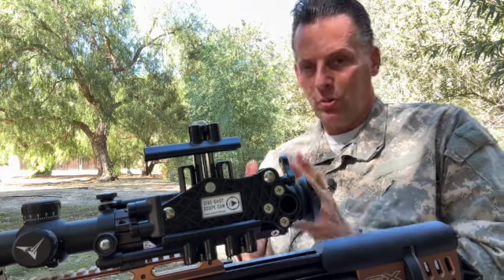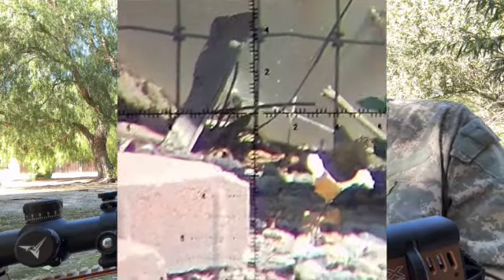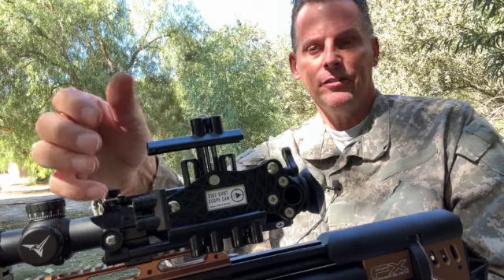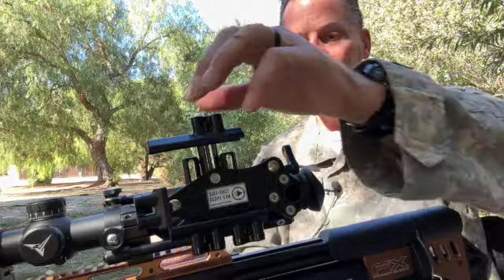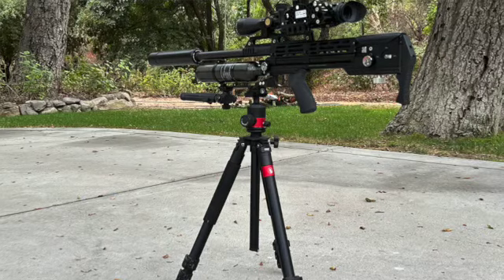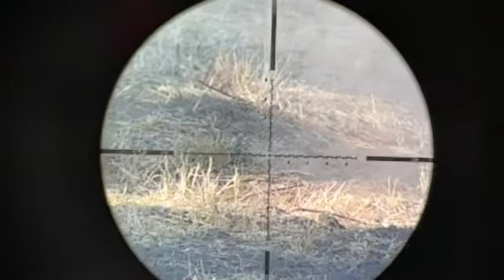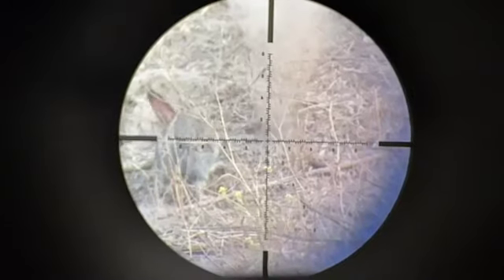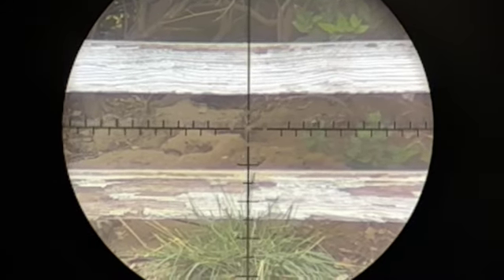Small Animal Pest Removal (Obliteration)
101 Ground Squirrels (and a few Rabbits) forcibly removed from a local winery. World class PCP Air Rifles and a mediocre marksman on the glass. First video in series of pest removal hunts.  Gear reviews to follow.